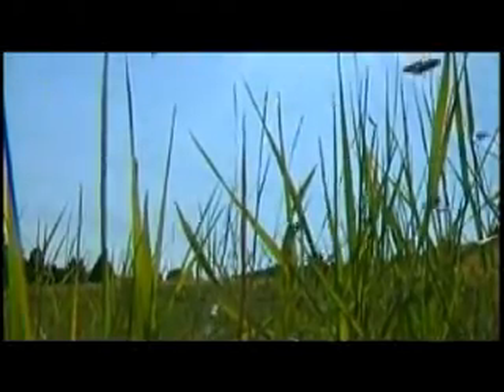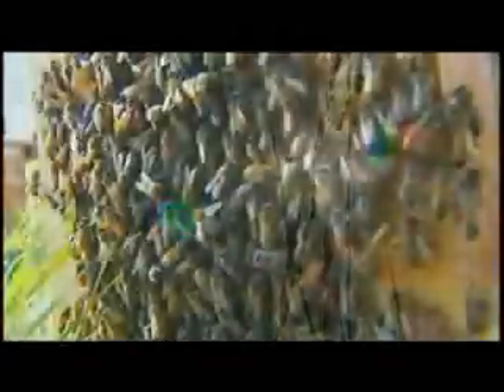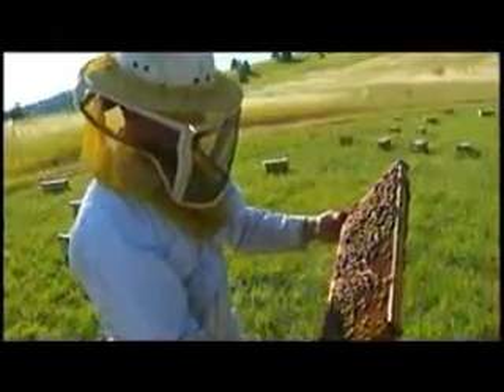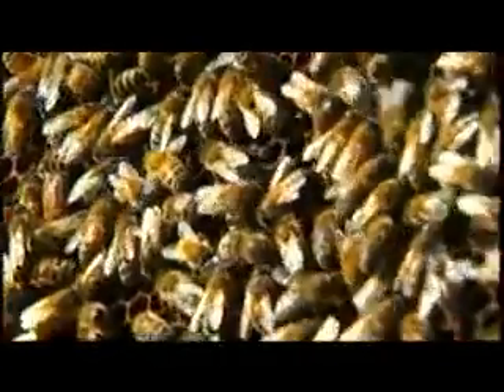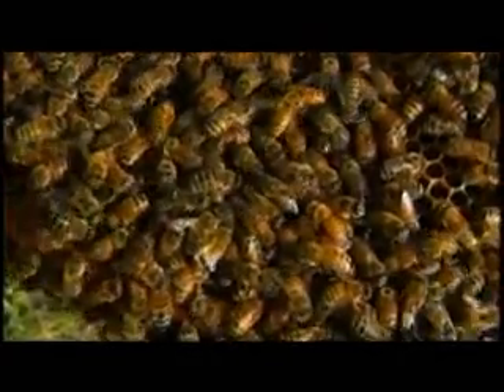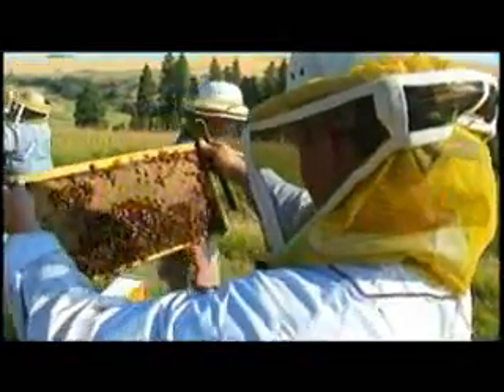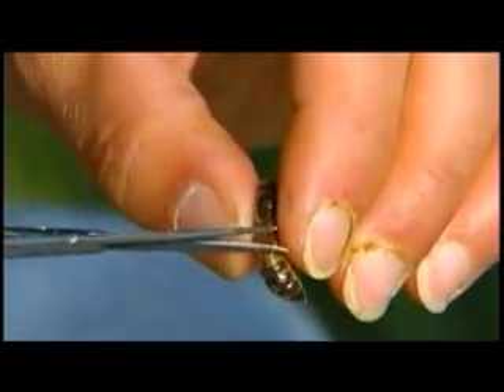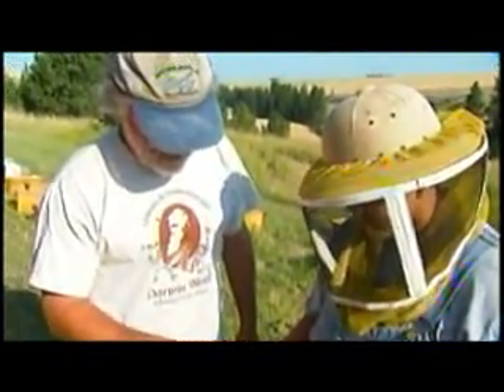Pesticides tied into dropping bee population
In the last two years, almost 40 percent of American honeybees have either died or disappeared. Now Washington State University scientists say they may know what's happening and how to fix it. KXLY4's McKay Allen reports.